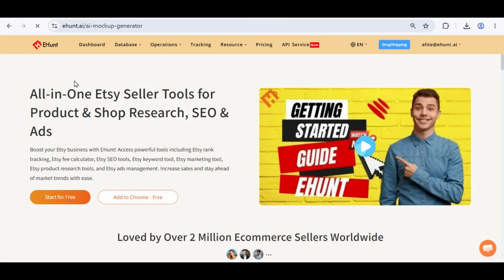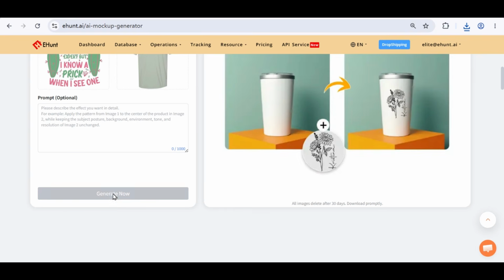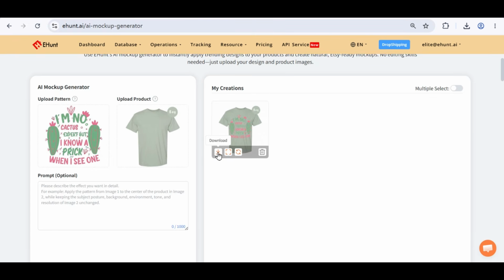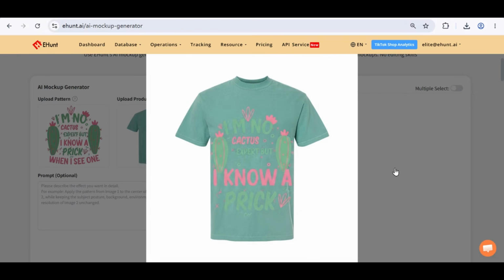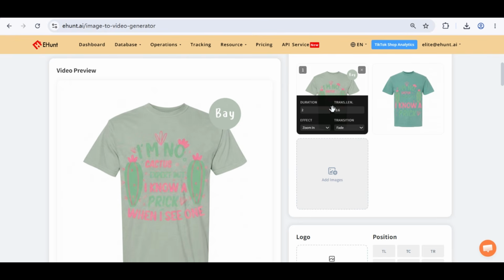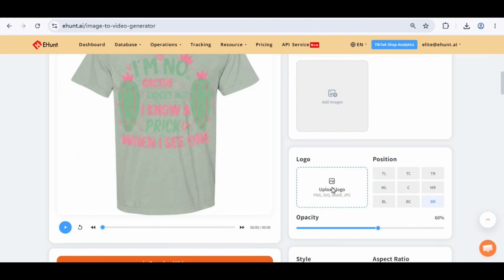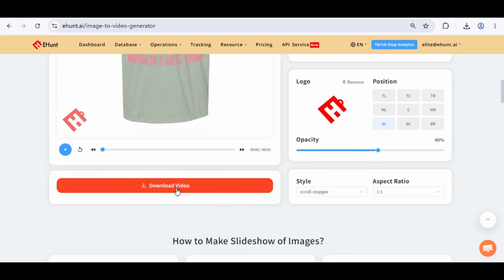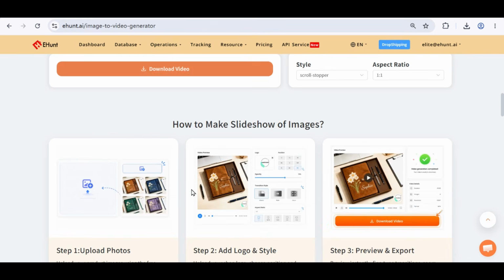How to Turn POD Mockups into AI Videos | EHunt Tutorial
Want to turn your POD designs into eye-catching product videos without complicated editing?

In this tutorial, I'll show you how to use EHunt to transform a simple POD pattern into a product mockup, then turn your mockup images into a professional product video with AI.

In this video, you'll learn how to:

✨ Turn your POD pattern into a product mockup with EHunt AI Mockup Generator
✨ Create multiple product visuals for your POD designs
✨ Turn static mockups into engaging product videos with EHunt Etsy Video Generator

Whether you're selling T-shirts, hoodies, mugs, tote bags, or other POD products, this workflow can help you create better product content faster—without advanced design or video editing skills.

📊EHunt is the largest database of Etsy product📊
👉 Get the best sellers,
👉 best selling items/products,
👉 popular searches/tags on Etsy and more from just one platform！